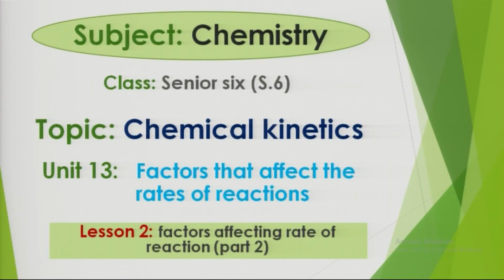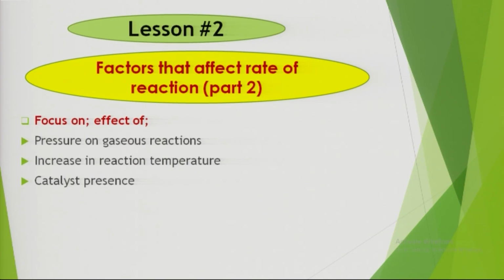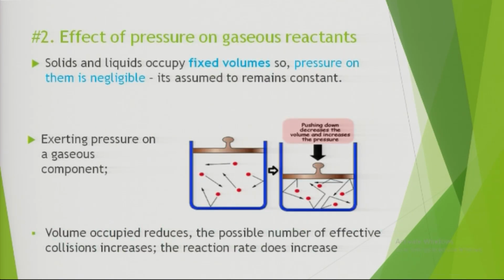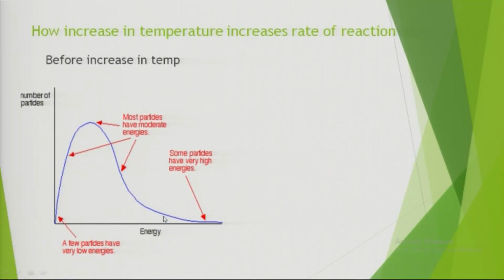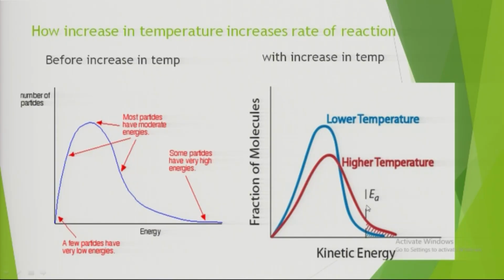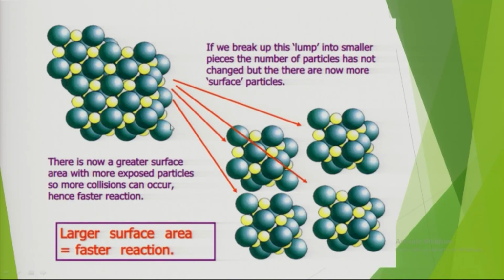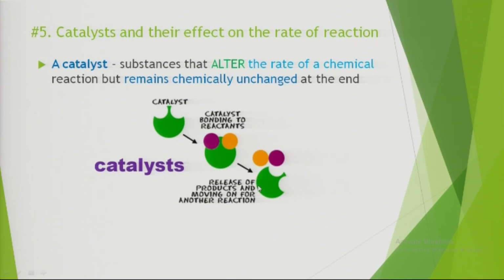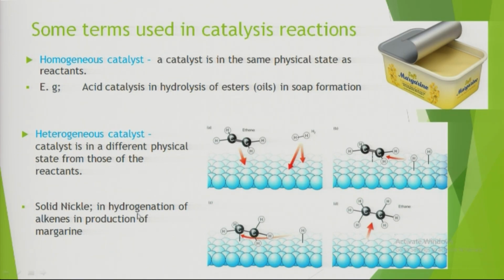S6 Chemistry Unit 13 Factors that effect the rates of reaction Lesson 2 Factors affecting rate of re